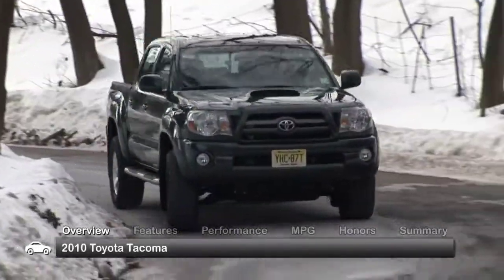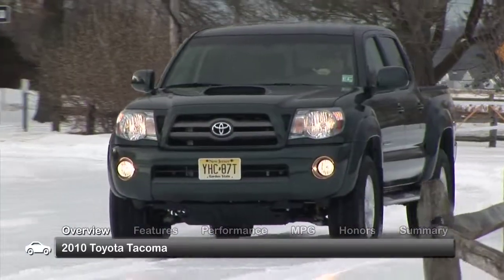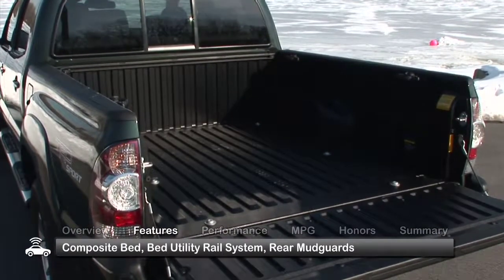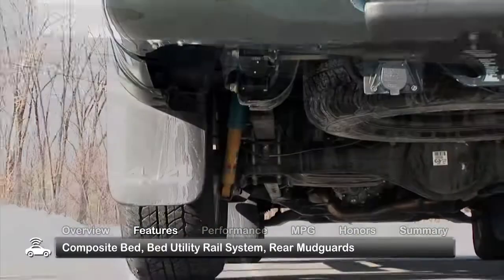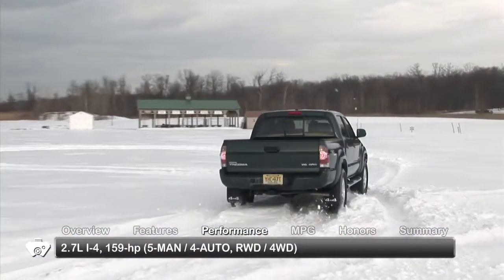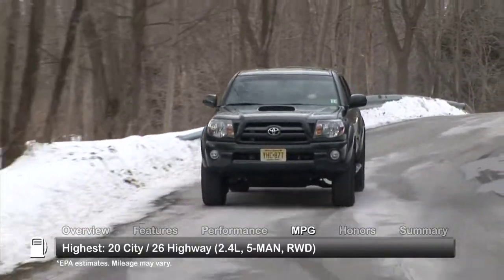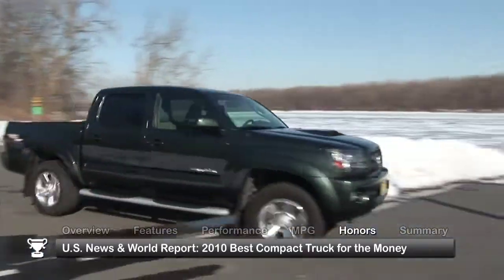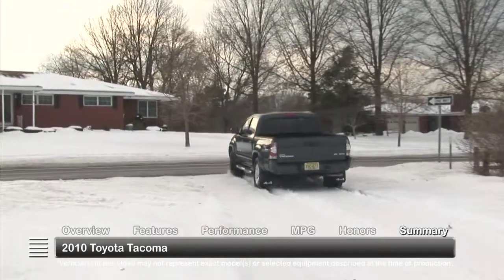2010 Toyota Tacoma Used Car Report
The 2010 Toyota Tacoma has plenty of power and several drive train options.